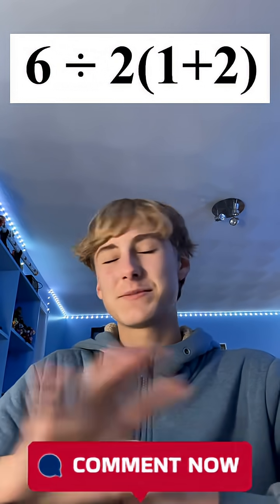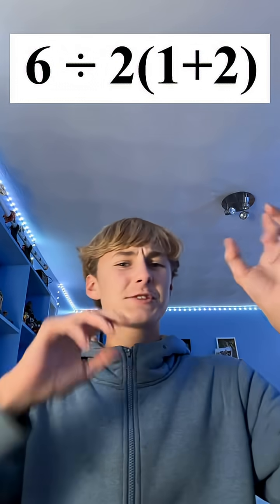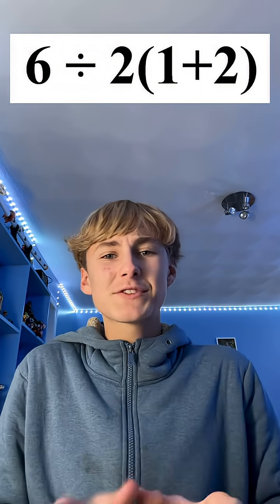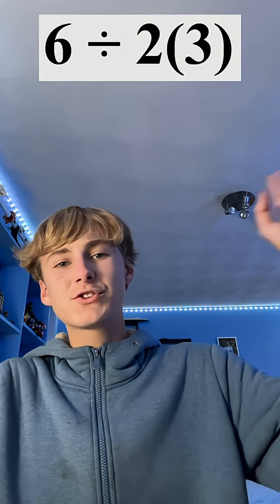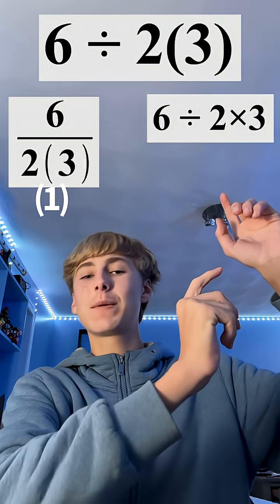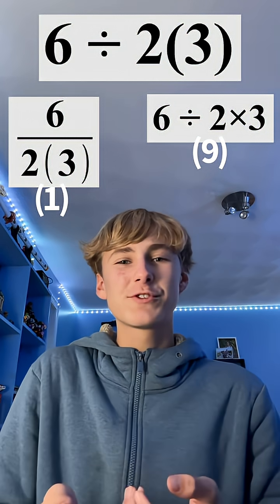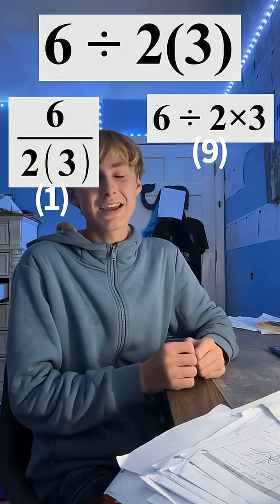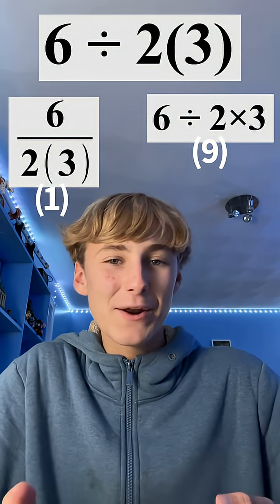This math problem is IMPOSSIBLE!? (Kind of)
Today, we discuss those stupid problems that mess with your head but really only require PEMDAS and just engagement farm.

➡️ Have an awesome day, and never give up, everyone! 💯👍

Thanks to Videoshop for making this video possible!